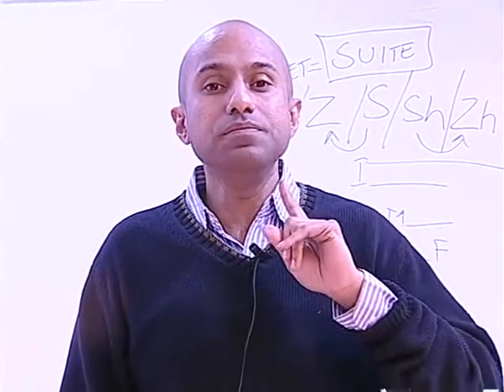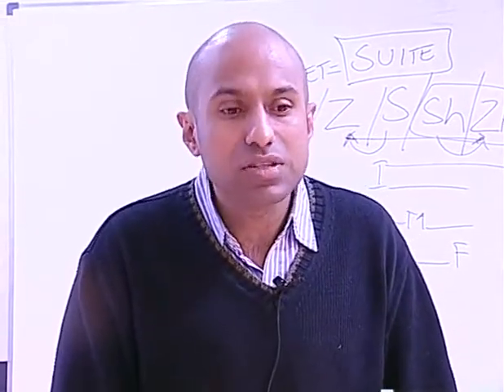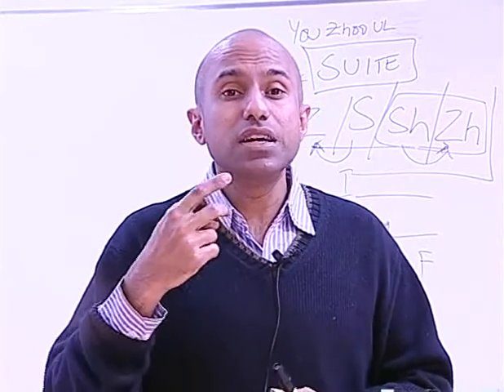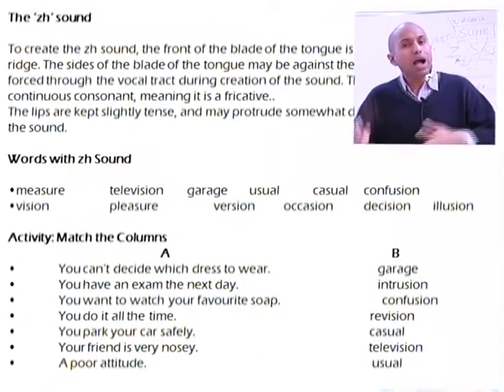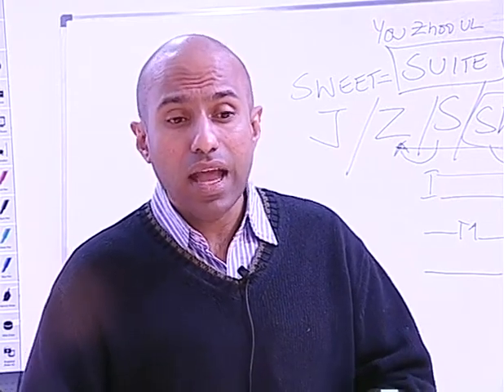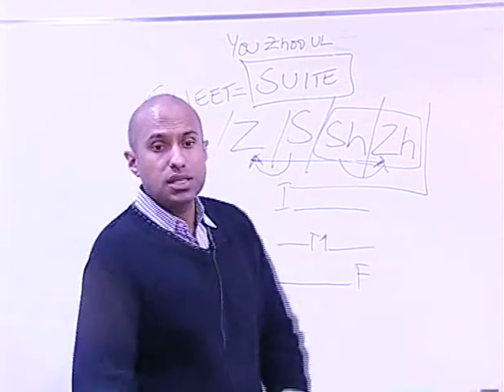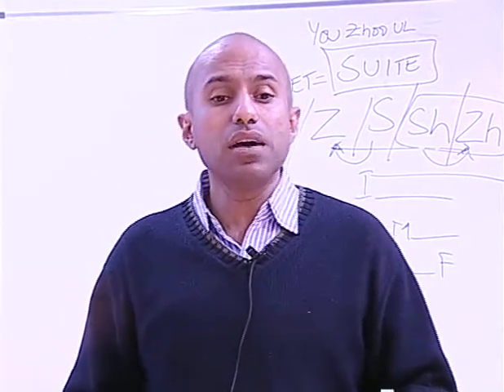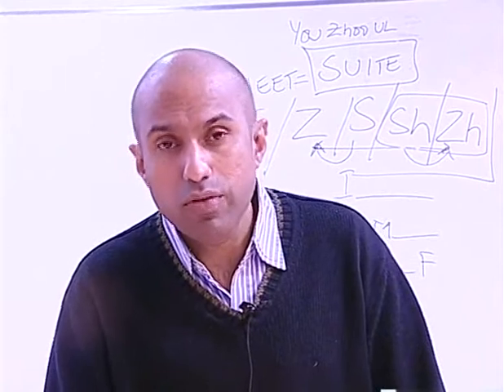English SKT 18 sounds z j zh 1 1